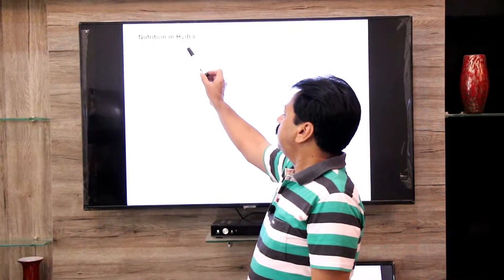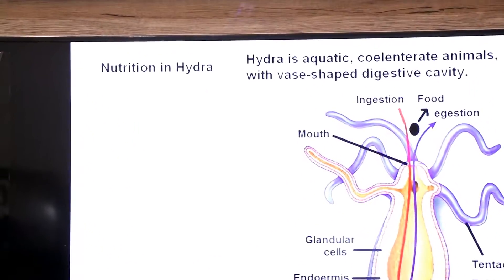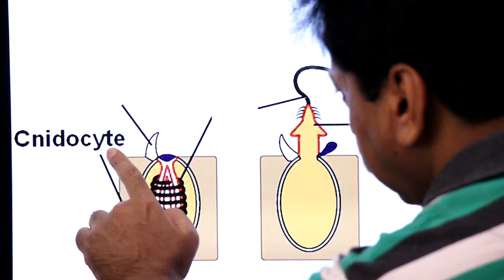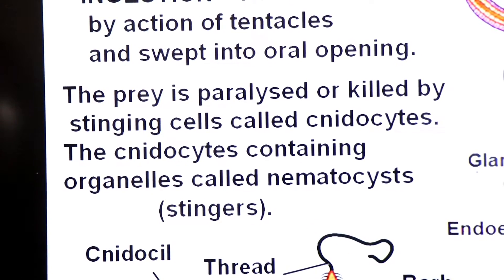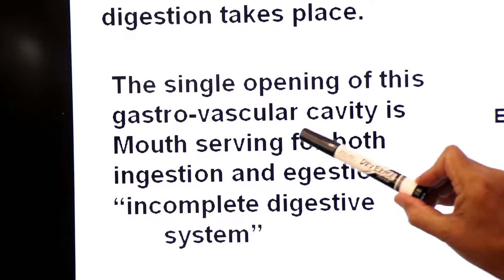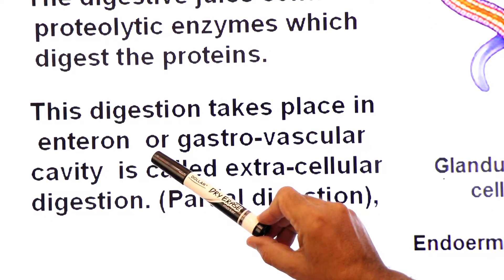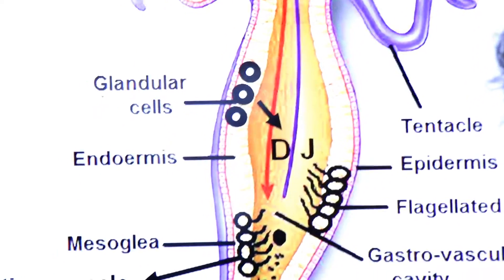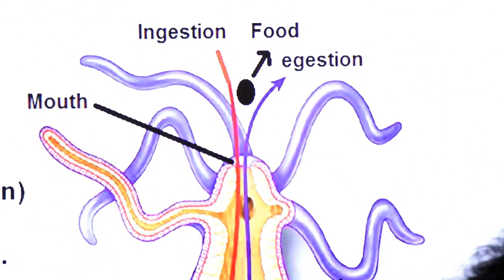First Year / Chapter 12 / Nutrition / Part 9 / Nutrition in Hydra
This teaching video is about Nutrition in Hydra.
The key points covered in this video include:
▬ Food of Hydra
▬ Extra-cellular and Intra-cellular digestion in Hydra
▬ Absorption and Egestion in Hydra